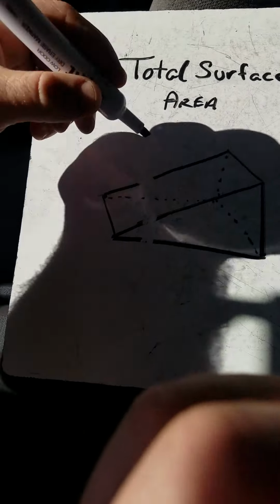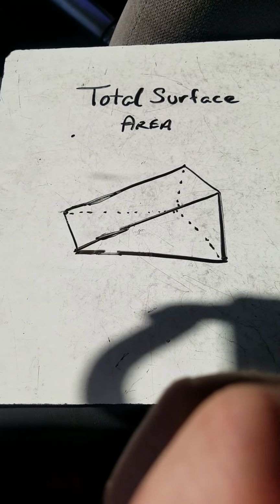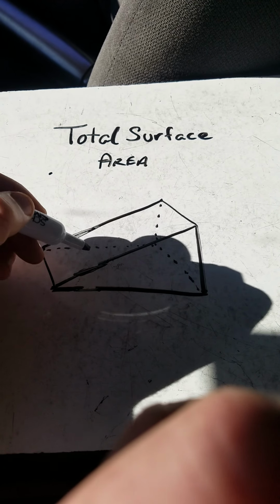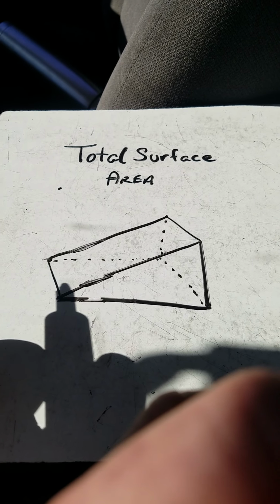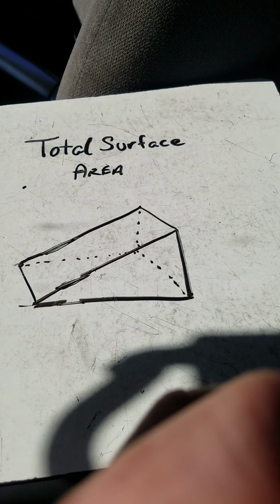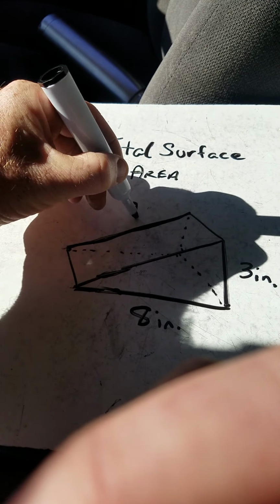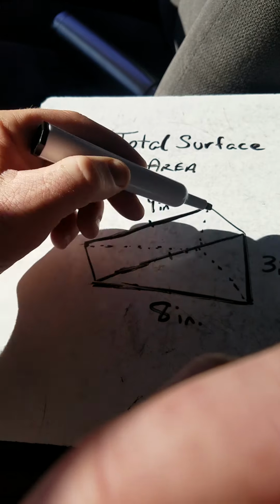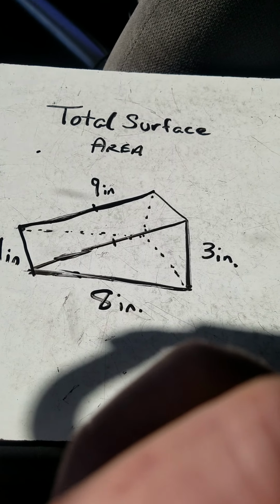Surface Area 1